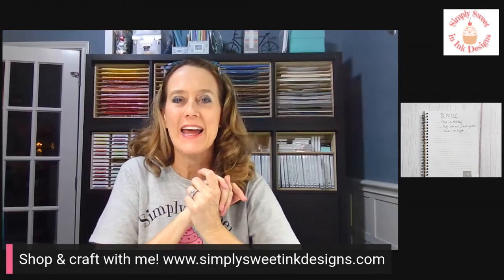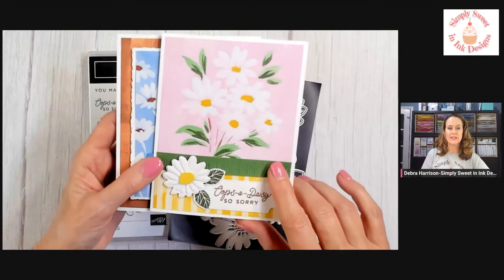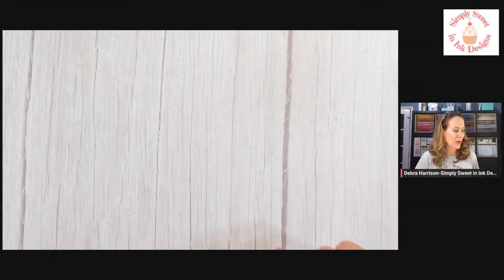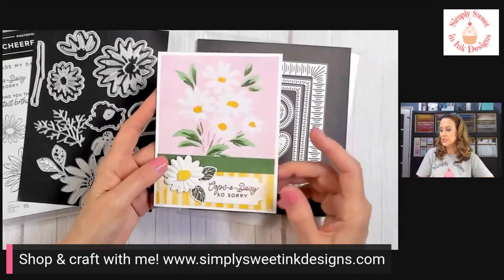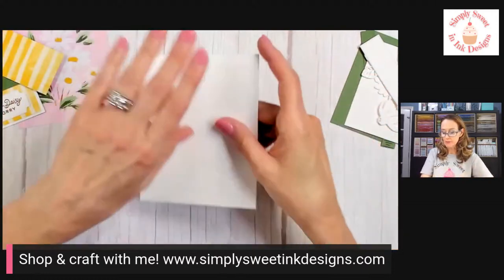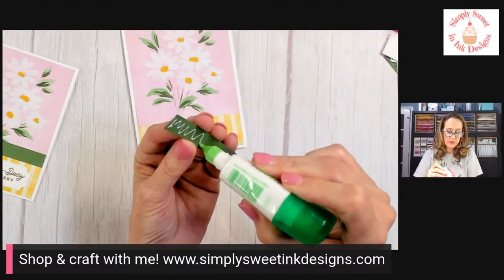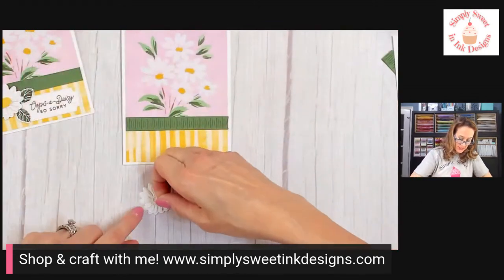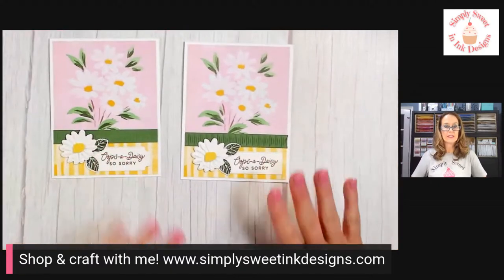Oops-a-Daisy Card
Thanks for joining me for this week’s Simply Sweet Stamping to make a sweet and simple card with the Cheerful Daisies bundle. I also have a fun way to use your frame dies to share with you!

SHOPPING LIST
Shop these and other paper crafting supplies in my online store!
• Cheerful Daisies bundle #161297
• Thick Basic White cardstock #159229
• Fresh as a Daisy DSP #161289
• Garden Green cardstock #102584
• Daffodil Delight cardstock #119683
• Pecan Pie ink pad #161665
• Radiating Stitches dies #161595
• MP Liquid Glue #110755
• Dimensionals #104430